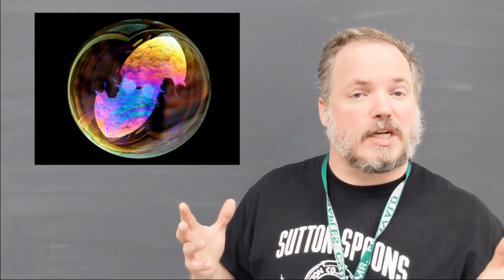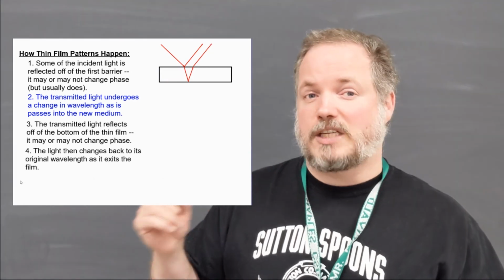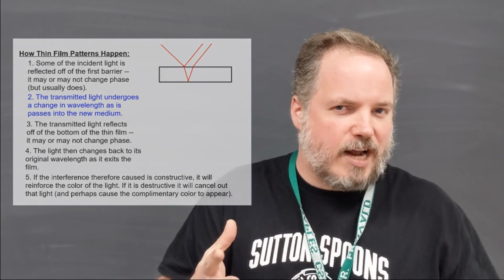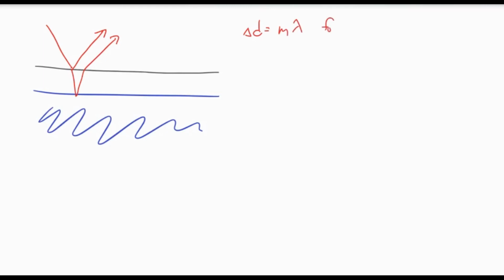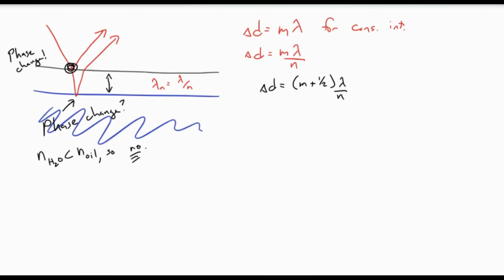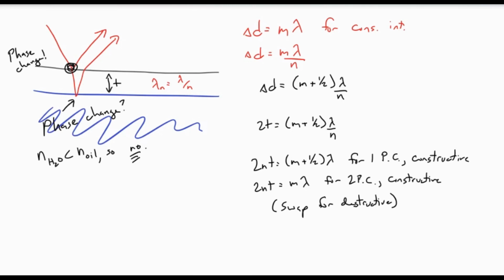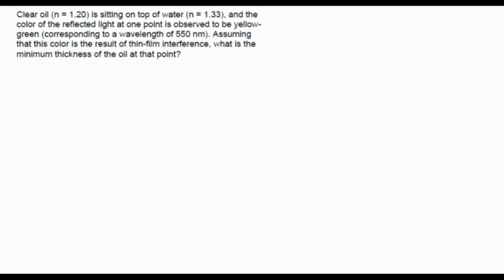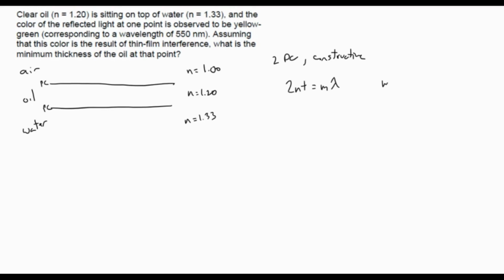Wave Optics 5: Thin Film Interference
Those pretty colors on oil slicks and soap bubbles are pretty easy to understand if you have a foundation in waves and interference. This video walks through how they work.